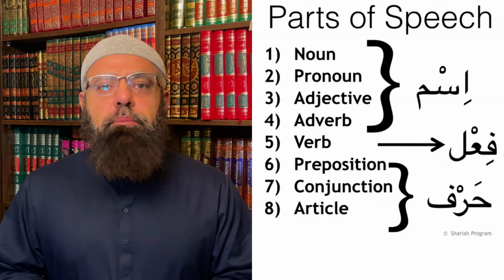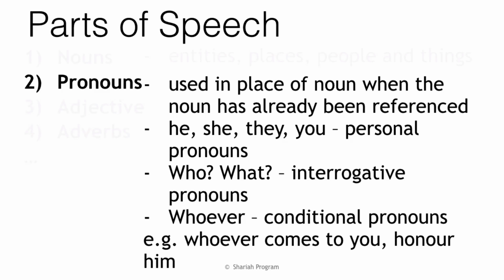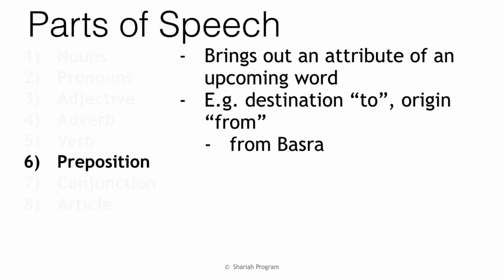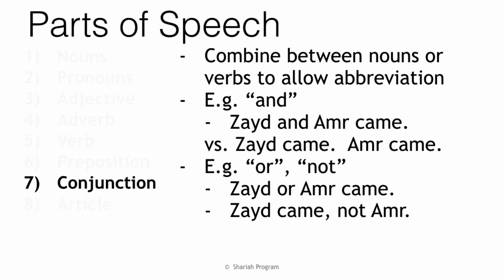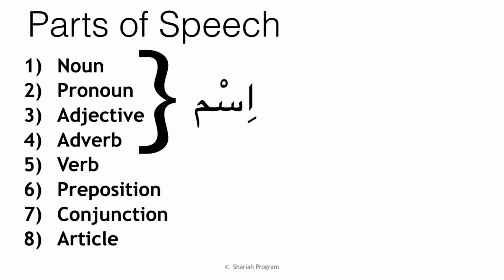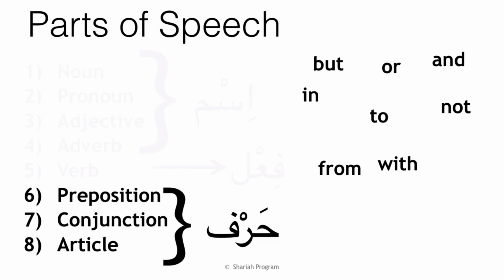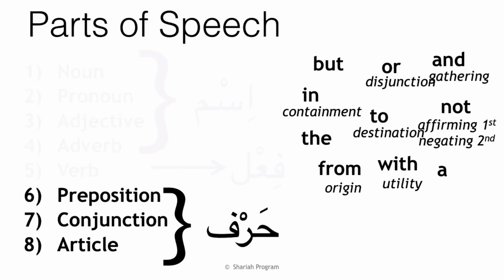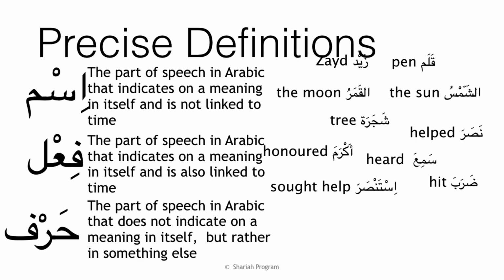The Absolute Best Way to Learn the Basics of Arabic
TIMESTAMPS:

0:00 – Intro & Why This Lesson Matters
0:21 – Ism, Fi‘l, Harf: The Basics
01:00 – Corresponding to English Grammar
02:39 – What is a Preposition
03:40 – What is a Conjunction
05:10 – Recapping the English Parts of Speech
06:08 – Mapping the Arabic Parts of Speech onto the English ones
07:30 – Explaining the Harf (indicating a meaning in something else)
10:12 – Precise Definitions for all 3
11:38 – Summary and Next Steps